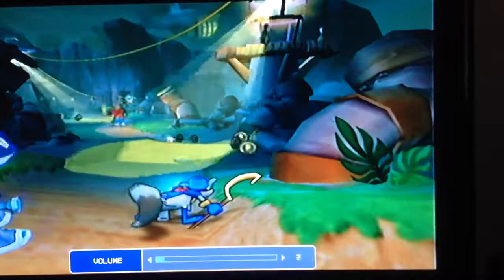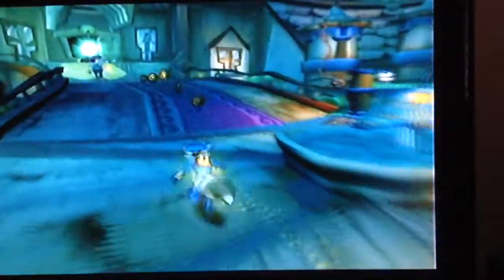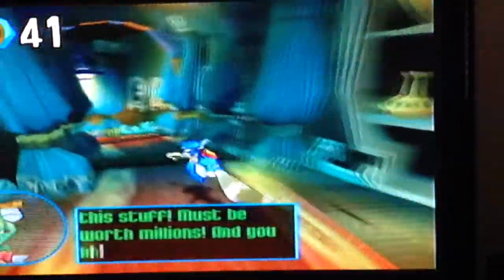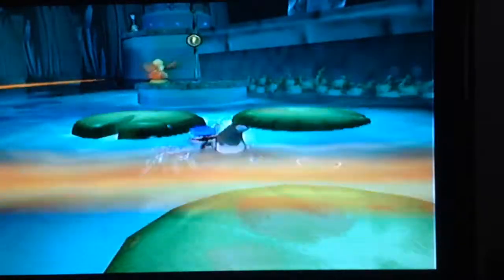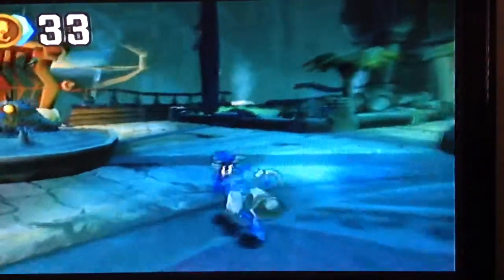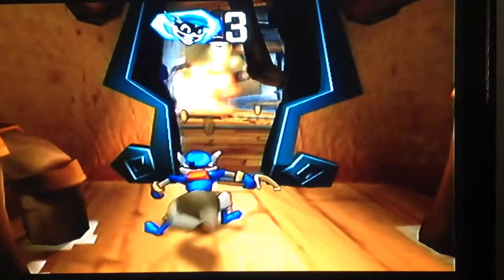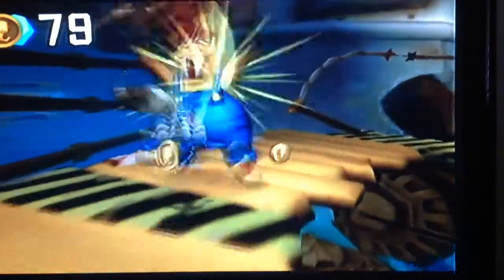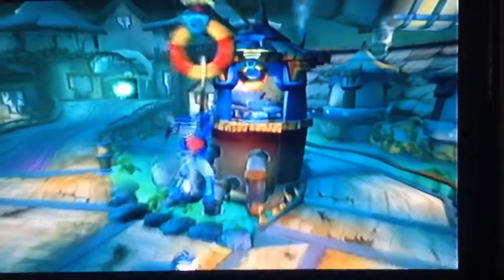Sly Cooper, part 2 | Key quest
Sly cooper, part 2..

(Sorry the video is abit one sided, didn't realise till I was editing it)